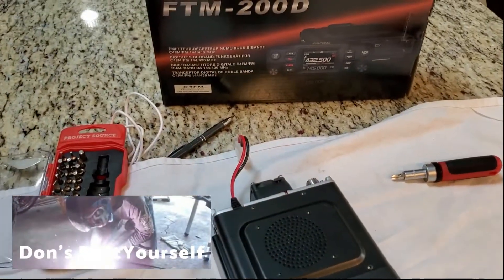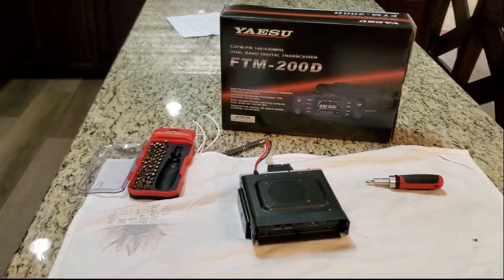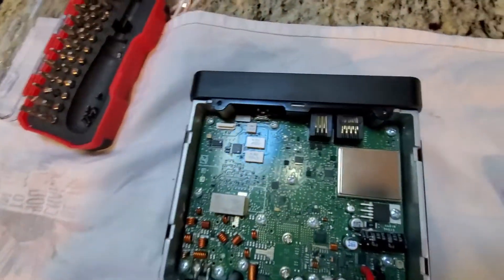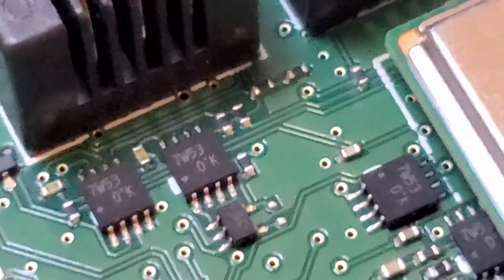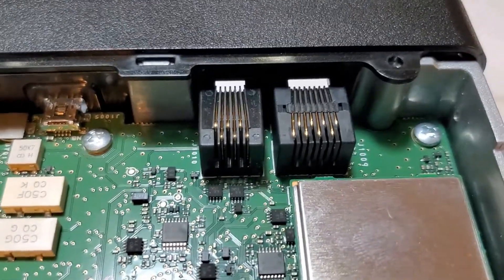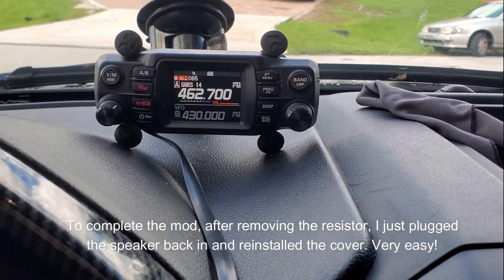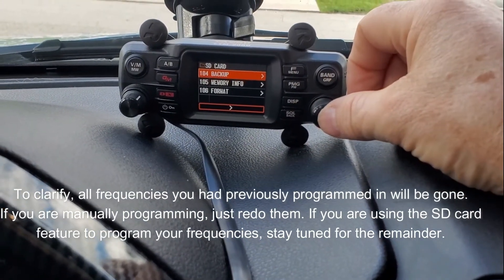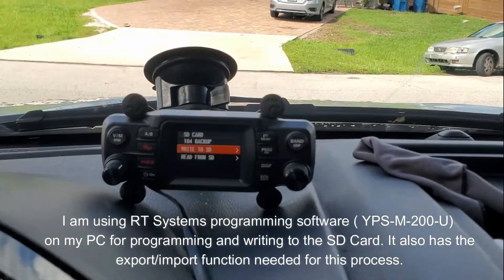Yaesu FTM-200D MARS CAP Mod - Extended Transmit - Open Transmit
This video details how you can perform the MARs CAP modification on the Yaesu FTM-200D. The purpose of the modification is to extend the transmit frequency range.